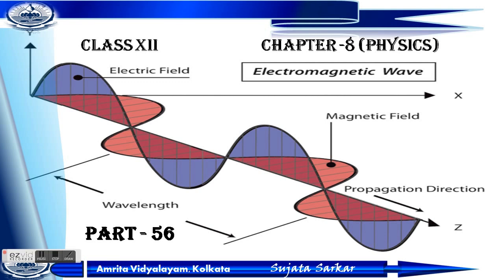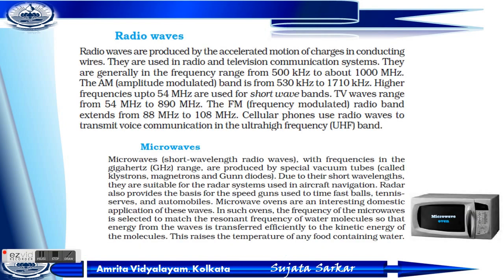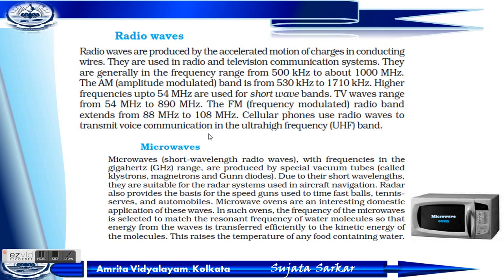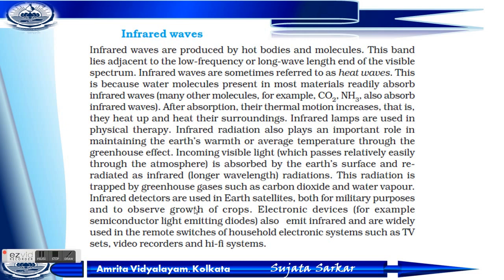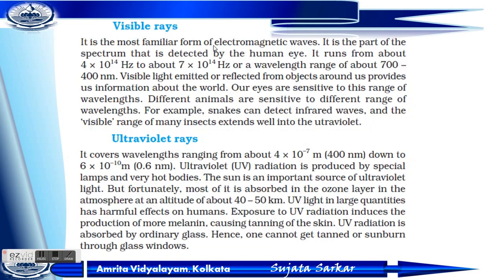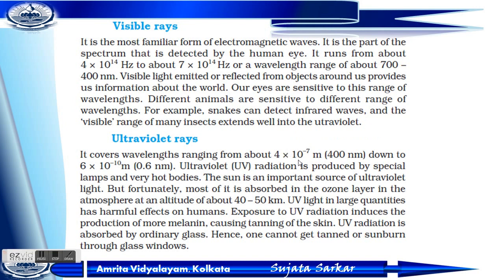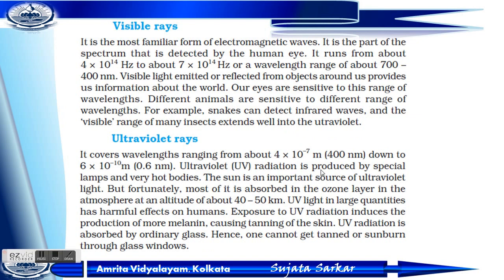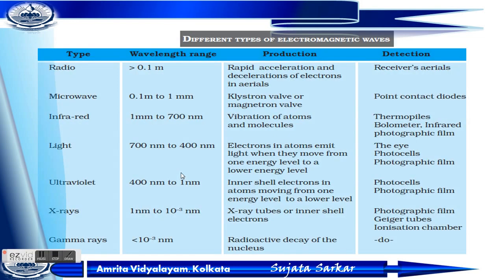Physics class XII part 56chapter 8 ( electromagnetic waves)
Electromagnetic spectrum